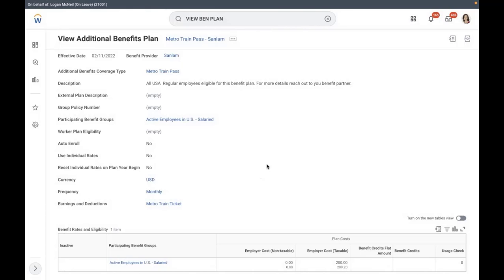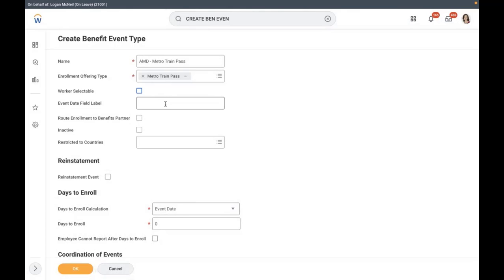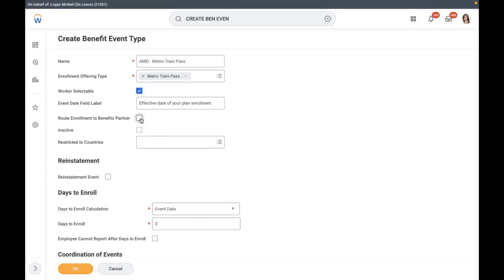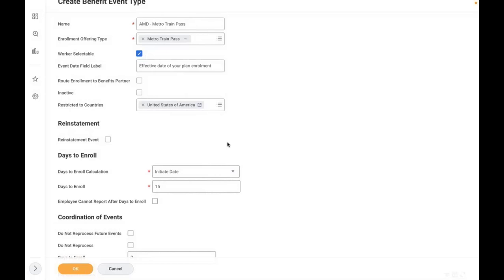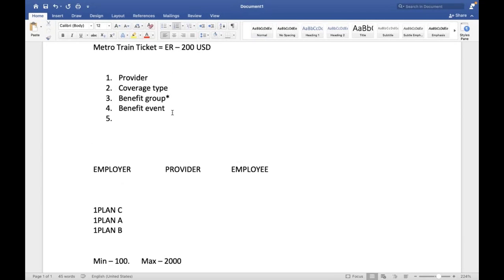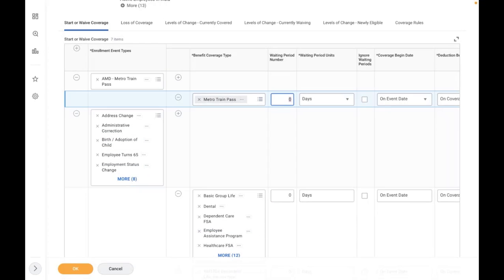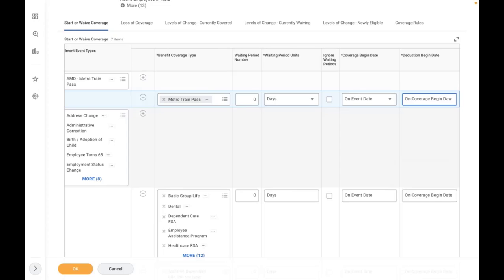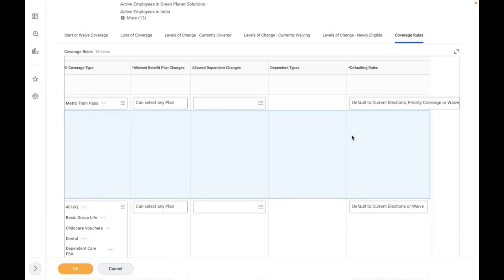Workday Benefits Courses | Workday Benefits Certification | Workday Benefits Tutorial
In this video you are going to learn about the Create Benefit Event and Enrollment Event Rule.